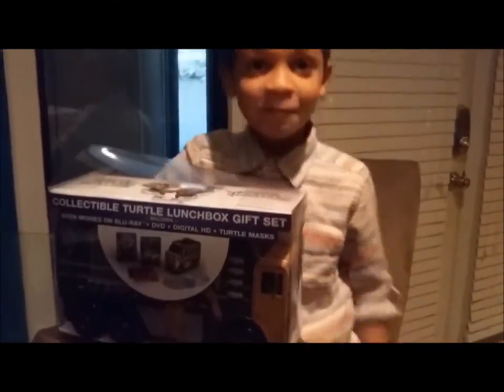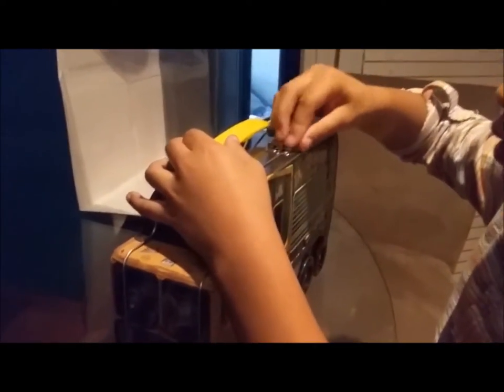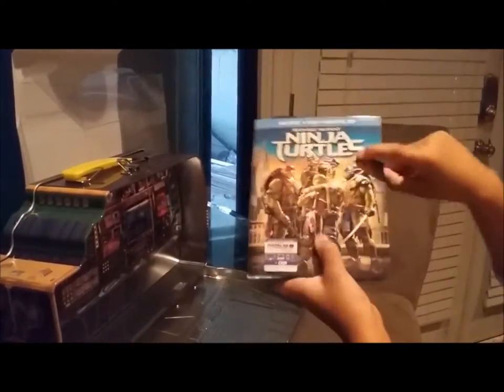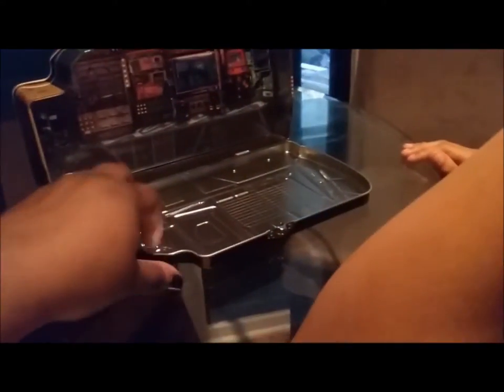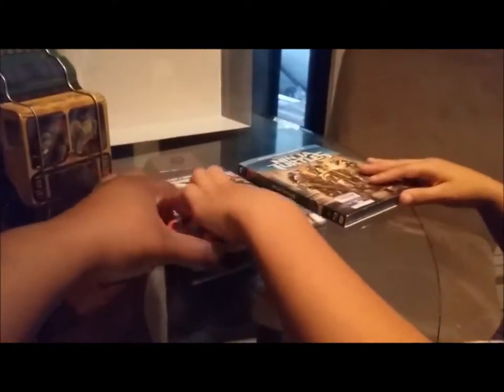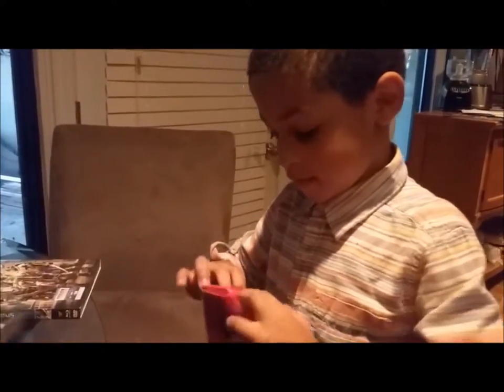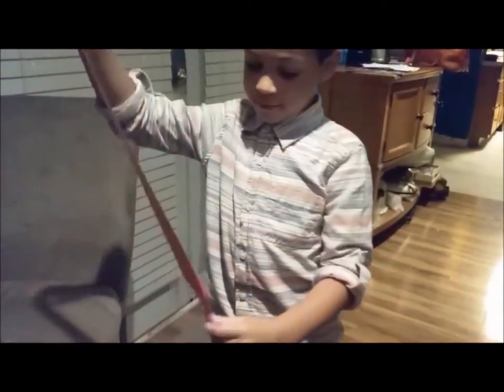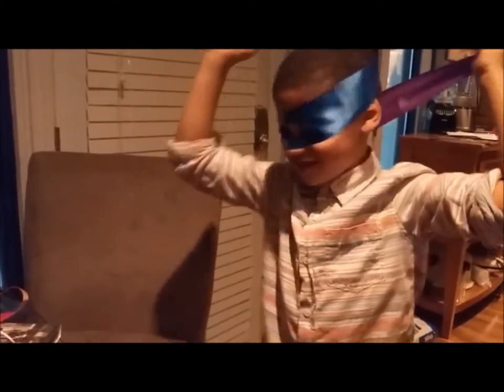Unboxing Teenage Mutant Ninja Turtles Collectible Lunch Box Kit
This is an unboxing of the Teenage Mutant Ninja Turtles Collectible Lunch box Kit. It makes a great, inexpensive gift for your favorite Ninja Turtle fan.